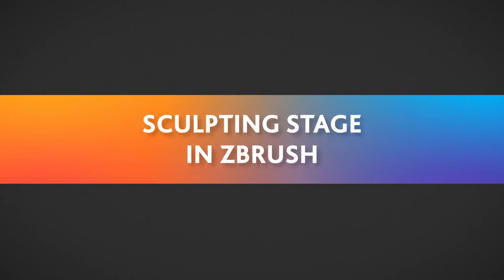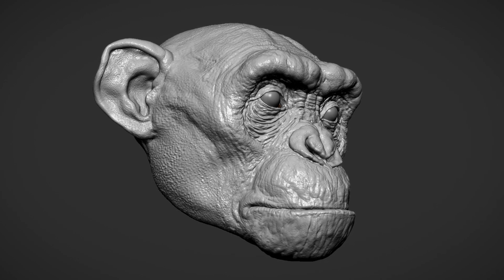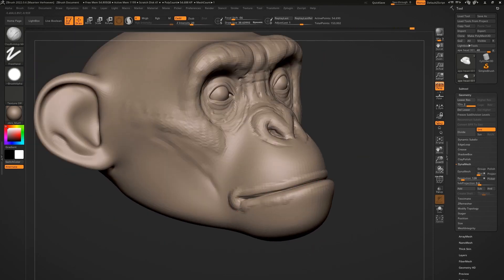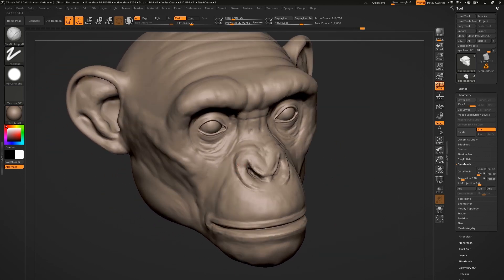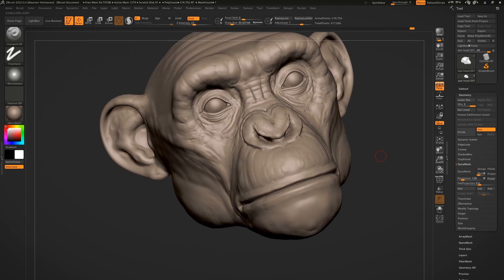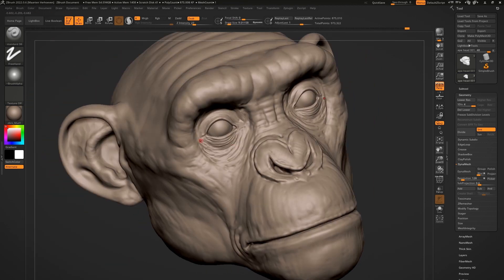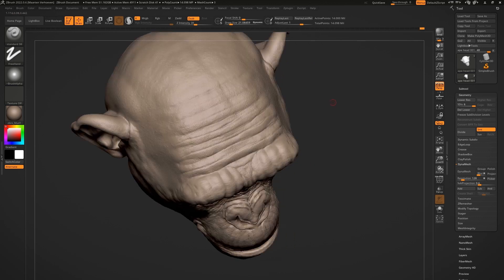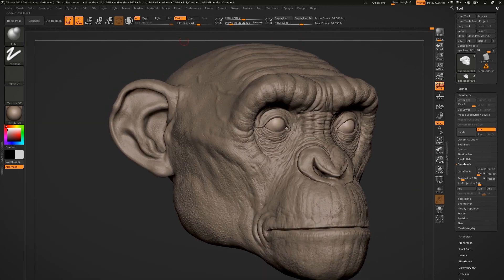Bringing SPACE APE to life! (tutorial) - MSI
Creëren is een reis, heen en weer gaan naar het verleden en de toekomst in herinneringen en emoties. Voor dit kunstwerk keerde ik terug naar een ontdekkingsreiziger uit mijn artistieke verleden en besloot hem weer op pad te sturen. Een tweede take, een upgrade in het vertellen van een nieuw avontuur. Kunst maken is een persoonlijke reis en het hebben van de juiste tools om jezelf uit te drukken is essentieel, of het nu klassiek of digitaal is. In dit werk wil ik het allemaal laten zien; verleden, toekomst en evolutie samen, mijn ruimteaap gaat terug naar het begin... Waar brengen je creaties jou naartoe?

MSI Creator Awards 2023
- Event thema: Imagination makes Creators
- Indienen tussen: Apr. 20 – Jul. 20